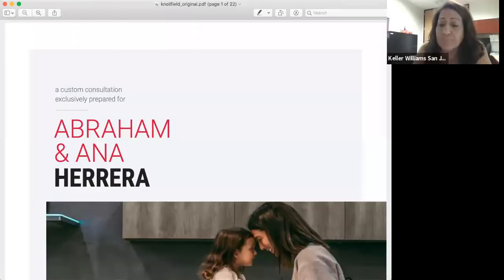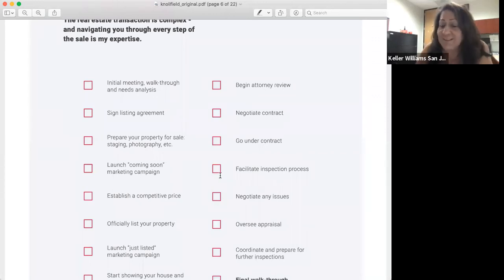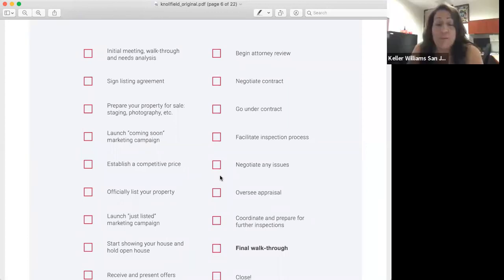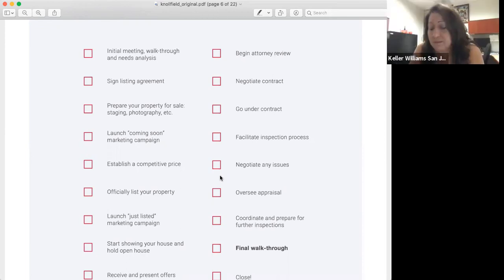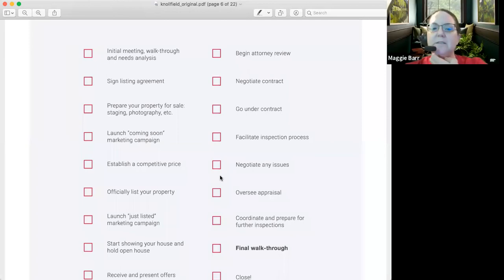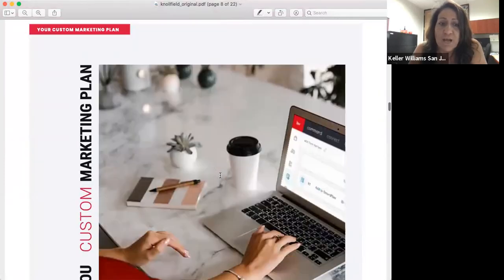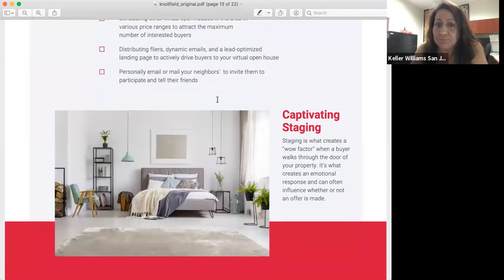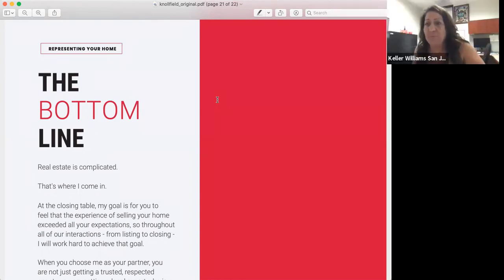Win With Sellers: Part 2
with Donna Castillo (KW San Jose Gateway)